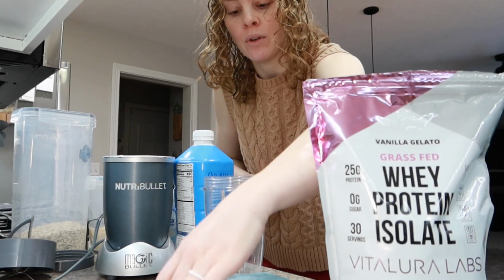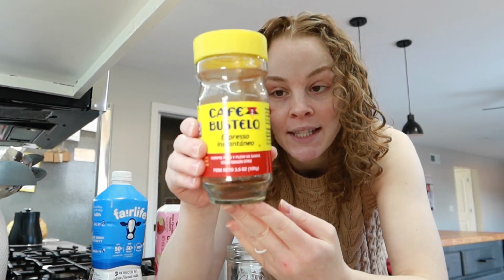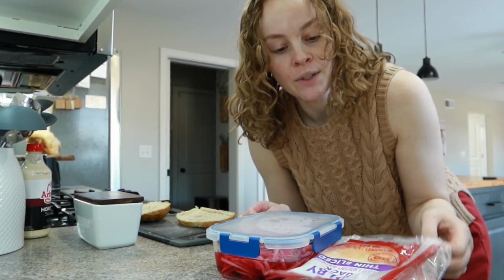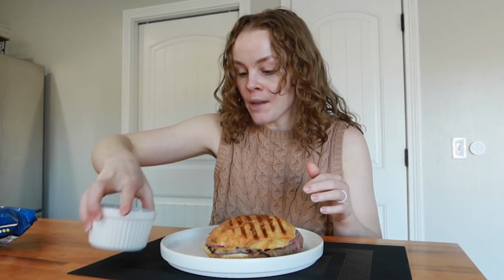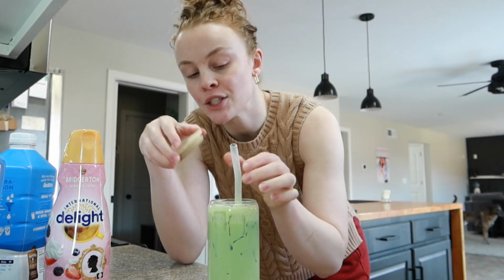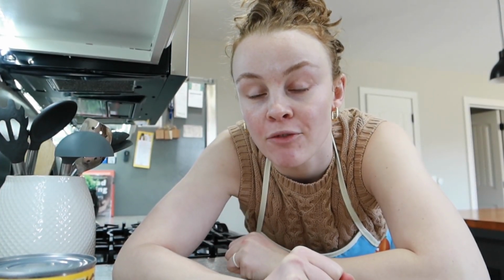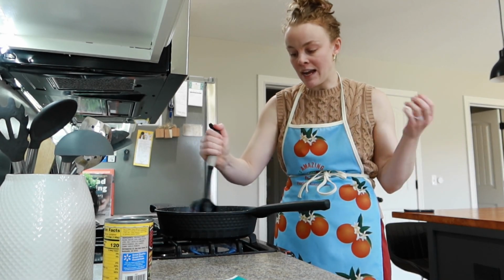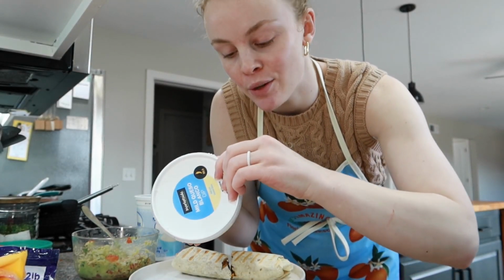What I Eat In a Day as an Intuitive Eating Dietitian (ft. processed foods and plenty of carbs)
Amazon Store

Cafe Bustelo instant espresso

Owala 40 oz tumbler

Nutribullet blender

This video is not a substitute for professional medical advice.